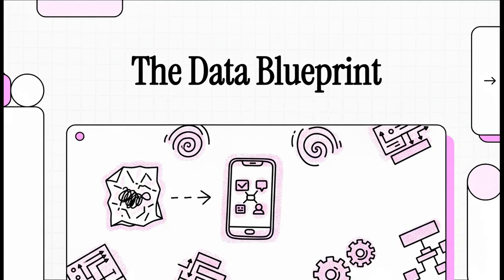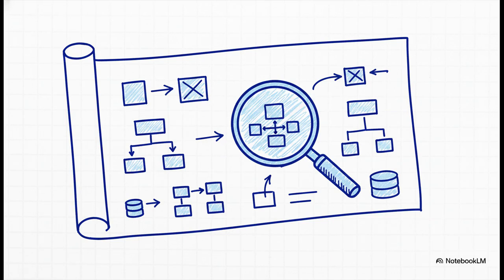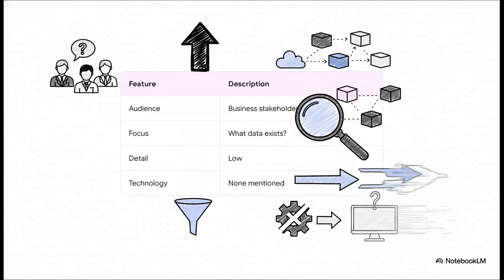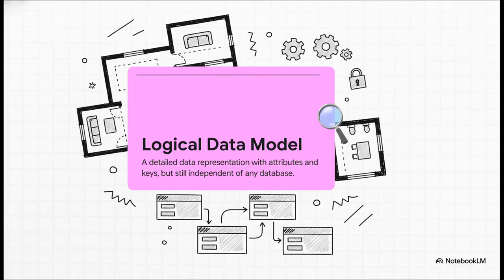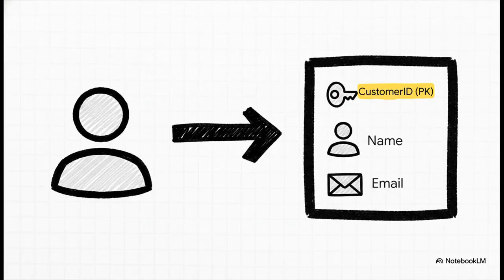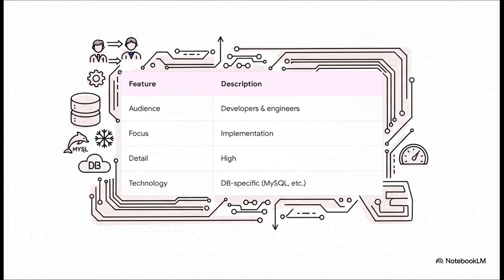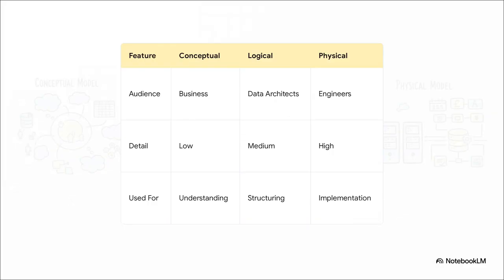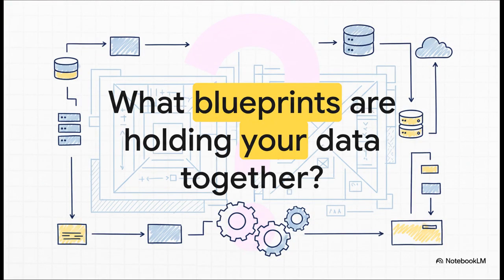Conceptual, Logical & Physical Data Models — The Blueprint of Enterprise Data | Uplatz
In this Uplatz Explainer, we break down Conceptual, Logical, and Physical Data Models—the three foundational layers that act as the blueprint of enterprise data architecture. These models define how business ideas are translated into structured data systems that power applications, analytics platforms, data warehouses, and AI pipelines.

You’ll then learn how the Logical Data Model adds structure through attributes, keys, and relationships, bridging business concepts with technical design. Finally, we deep dive into the Physical Data Model, where logical designs are transformed into actual database tables, columns, data types, indexes, and constraints for specific platforms like PostgreSQL, MySQL, Oracle, and cloud data warehouses.

We also show how these three models work together across the data lifecycle, from requirements gathering and system design to implementation, optimization, and governance. Special focus is given to how data models support transactional systems, data warehouses, lakehouse platforms, microservices, APIs, and AI/ML feature pipelines in modern enterprise environments.

You’ll gain practical insight into when and why to use each model, how they reduce design errors, improve scalability, ensure data integrity, and accelerate development across large organizations and complex data ecosystems.

This video is ideal for Data Architects, Data Engineers, Software Architects, Database Developers, Cloud Architects, BI Developers, CTOs, startup founders, and students who want a strong architectural foundation in enterprise data design and modeling best practices.